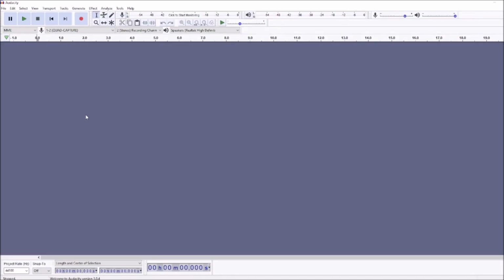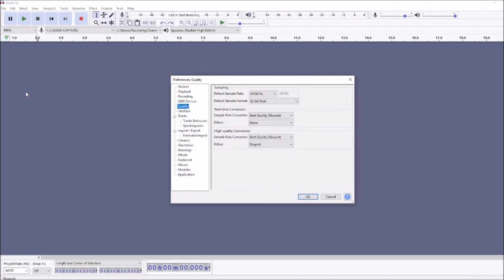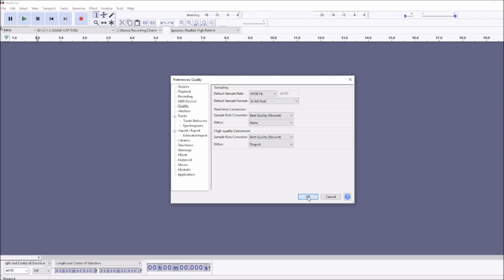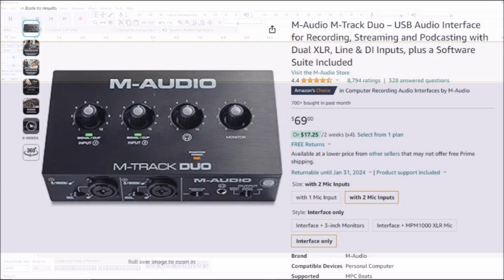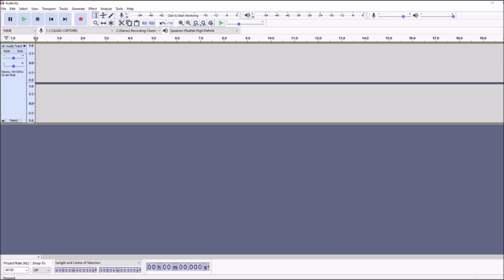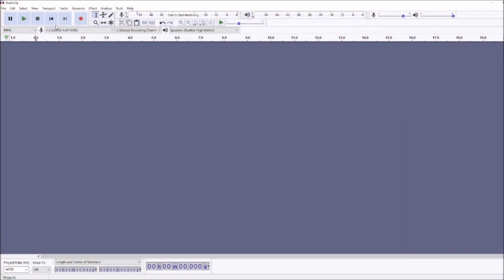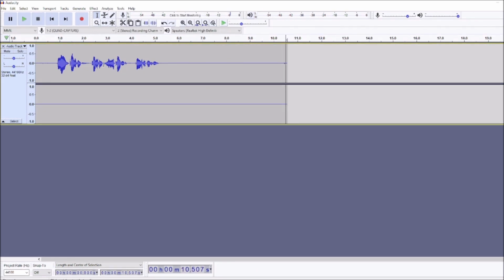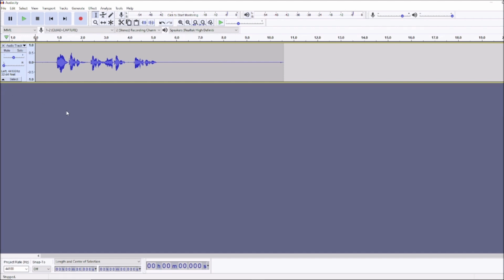How to Self-Publish Your Audiobook (3/7): What Audio Editing Software to Use?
In this video, we set up the free audio recording and editing software Audacity, and calibrate it so that it will automatically produce recordings suitable for Audible's ACX.